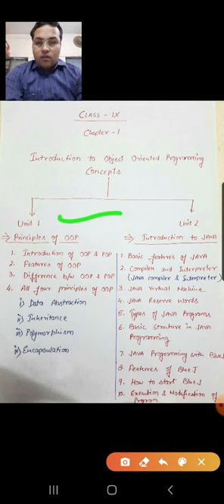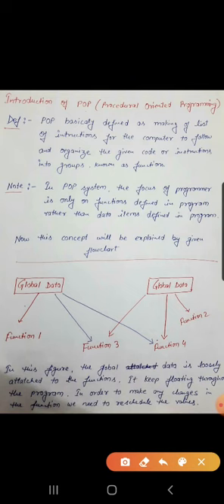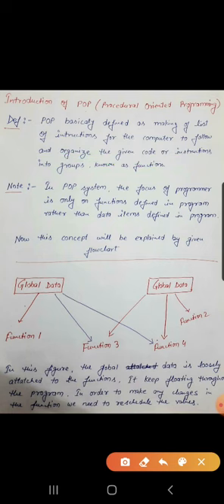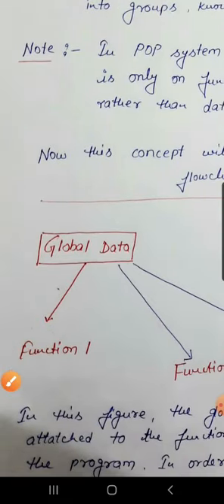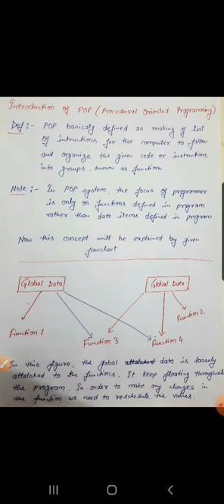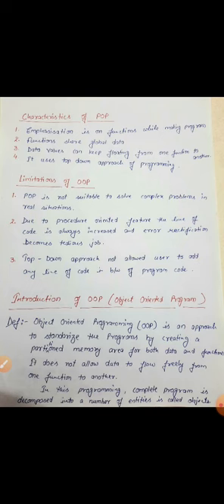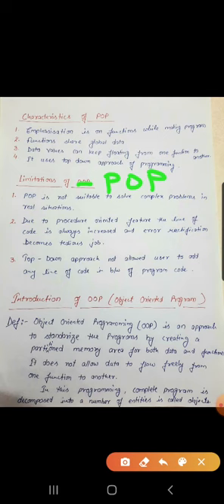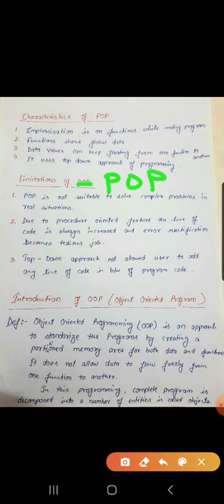Class IX Ashish Computer Part I